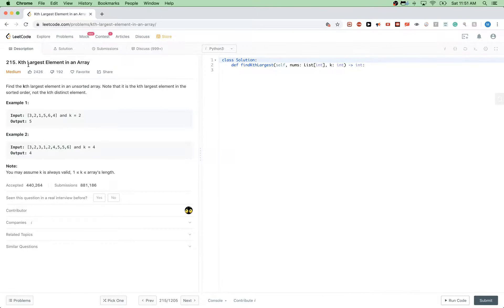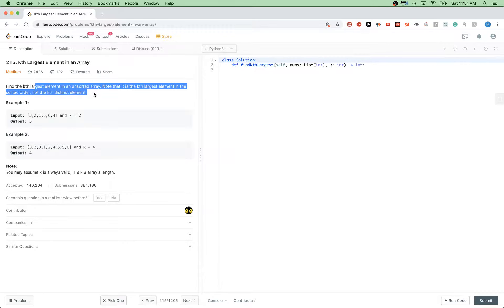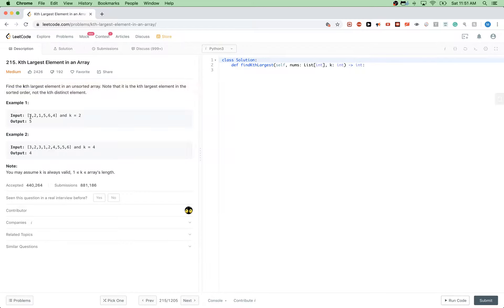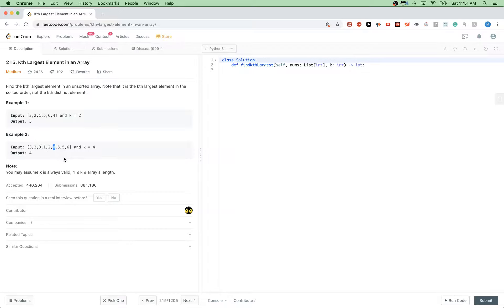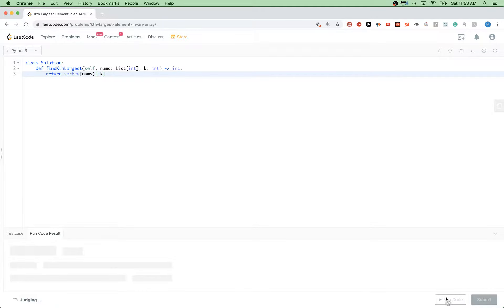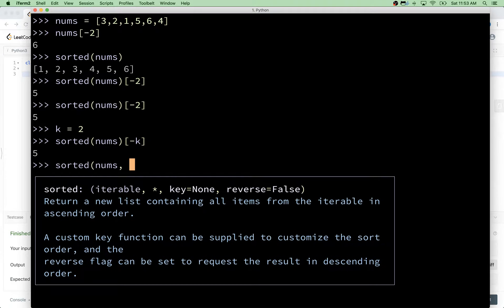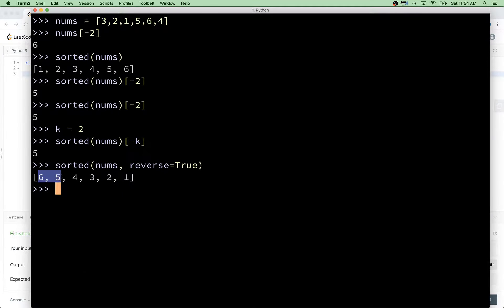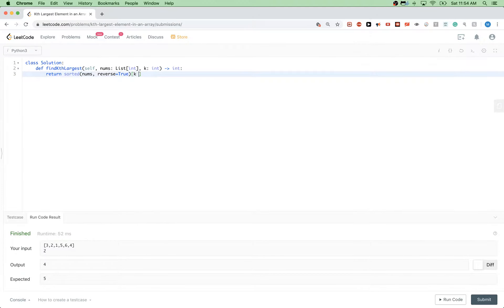Leetcode 215: Kth Largest Element in an Array